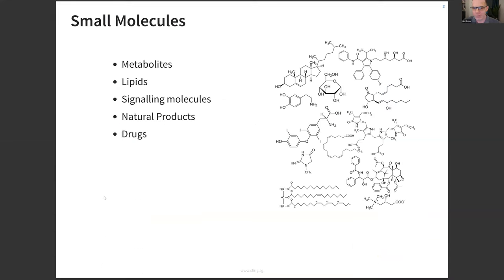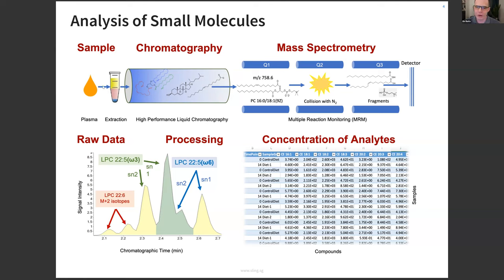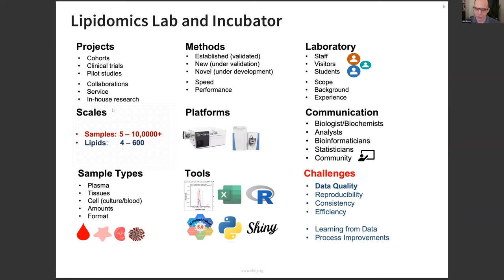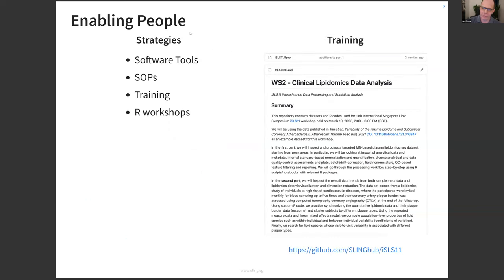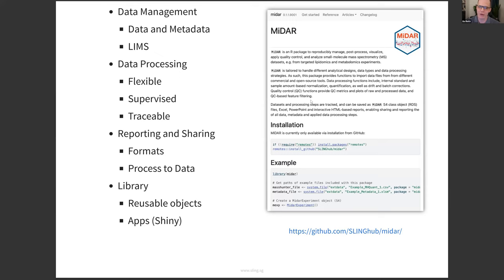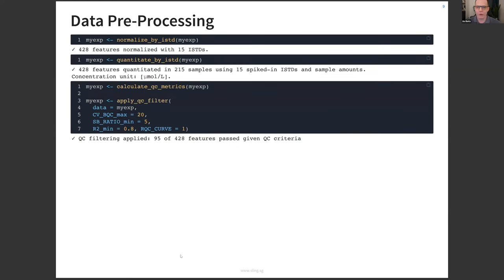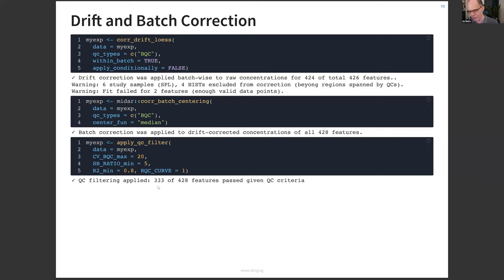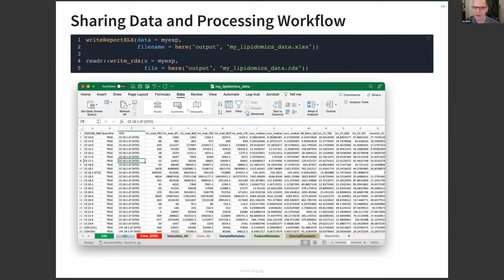Midas: An R package for reproducible processing, quality control, and more!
Bo Burla, Senior Researcher at National University of Singapore

Data processing and quality control are integral elements of quantitative omics workflows. They can have a major impact on the results and can themselves be sources of variability, bias and artifacts. Furthermore, the data processing methods are often not sufficiently and transparently documented, limiting transparency and reusability of published datasets. The developed R-based pipeline MiDAR aims to provide functions for a fully reproducible, structured and supervised data processing and quality control workflow for quantitative small molecule mass spectrometry datasets (e.g. lipidomics and metabolomics). MiDAR allows potential identification of analytical issues, and artefacts introduced by data processing steps, which is valuable in the method development/validation phase but also for QA/QC of established assays.

Main Sections

0:00 Introduction
0:35 Small molecules
1:00 Metabolomics and lipidomics
3:00 Analysis of small molecules
4:25 Lipidomics lab and incubator
8:30 Enabling people
10:00 Tools in R {MIDAR}
13:57 Data pre-processing
15:16 Drift and batch correction
16:17 QC plots
18:03 interactive plots
20:00 Acknowledgments

More Resources